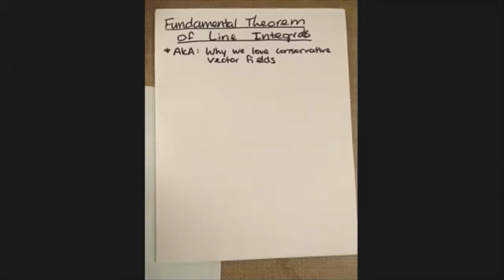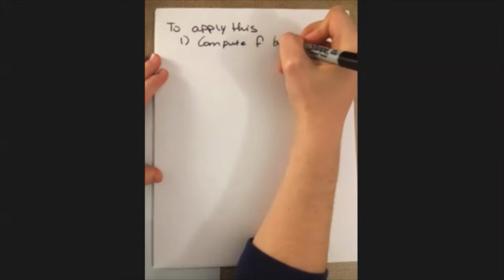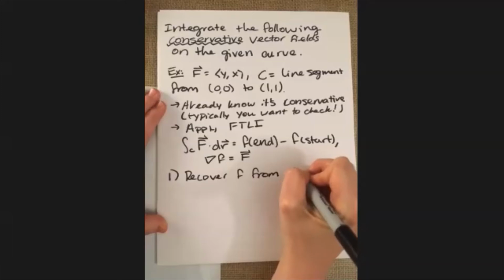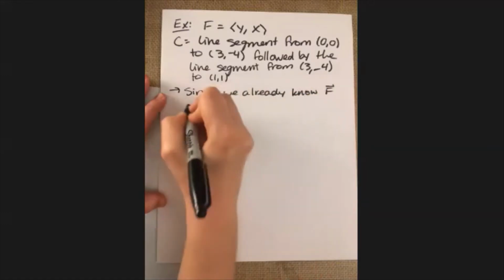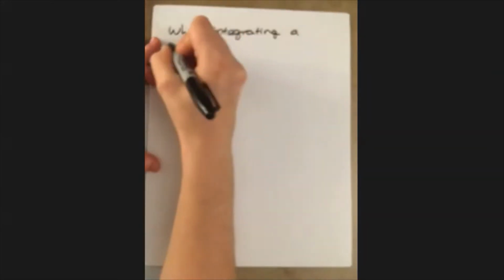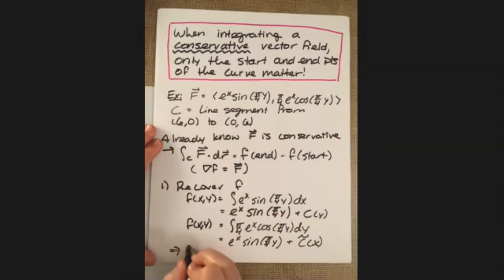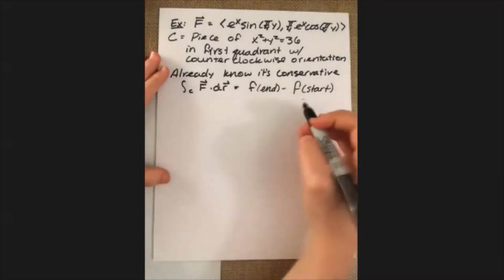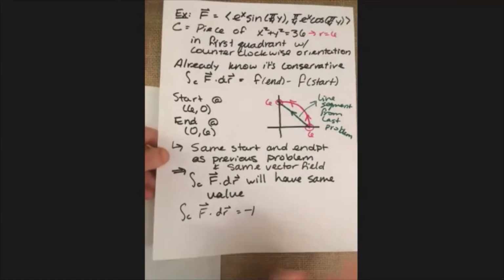Fundamental Theorem of Line Integrals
Covers examples similar to 2a-d on HW 12